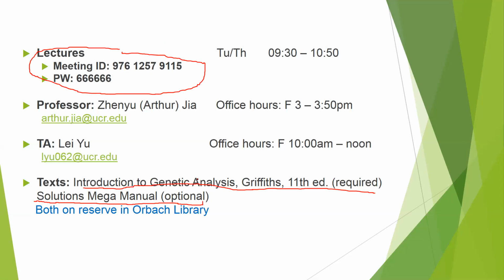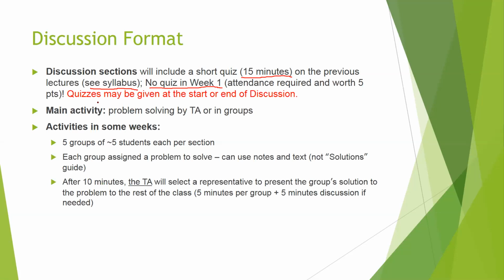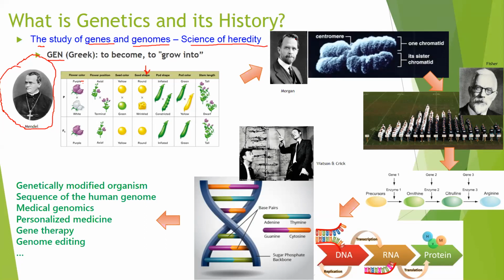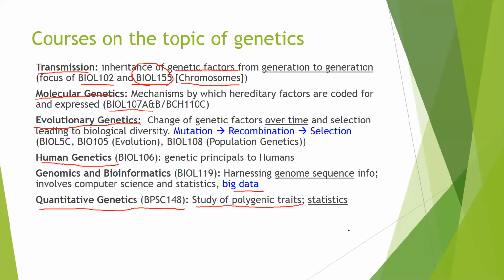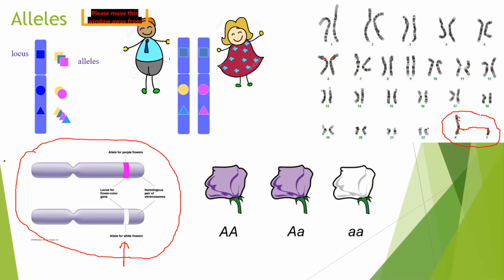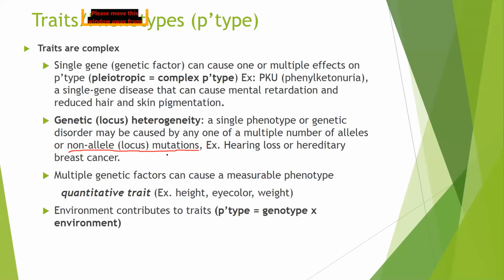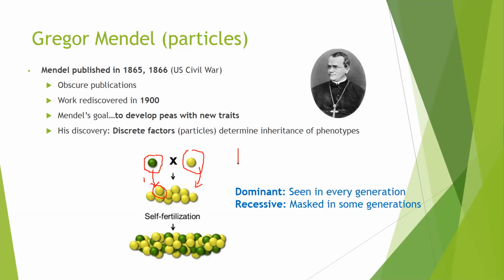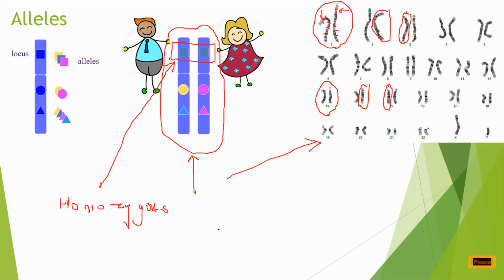BIOL102_Lec01_03302021